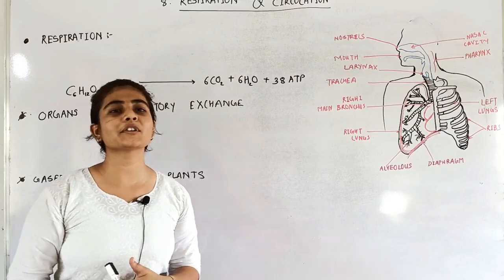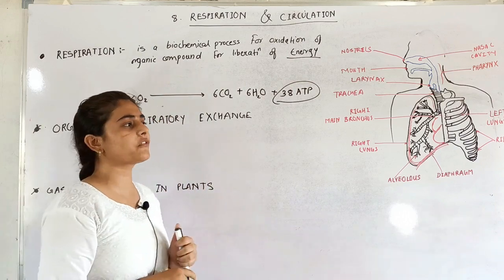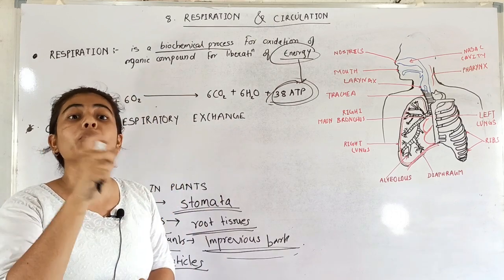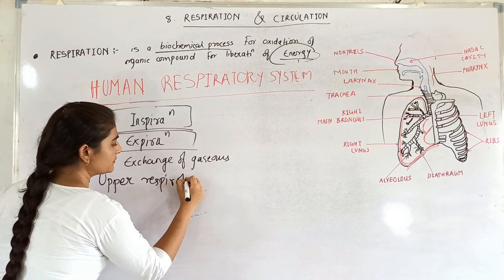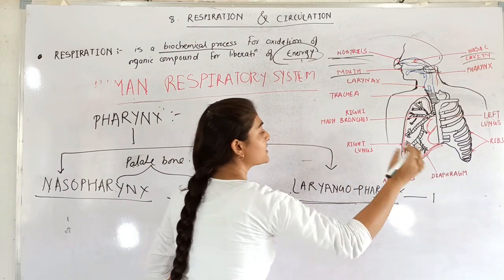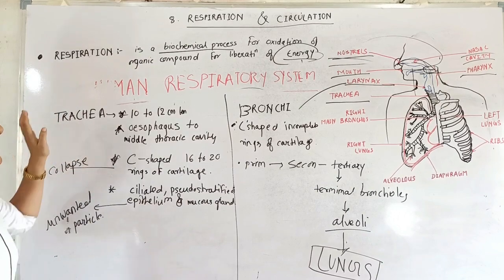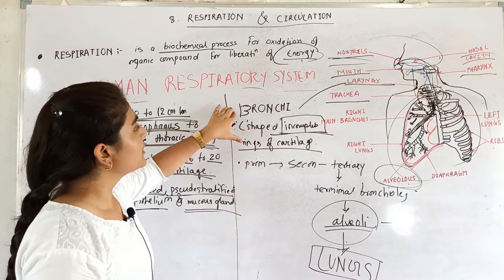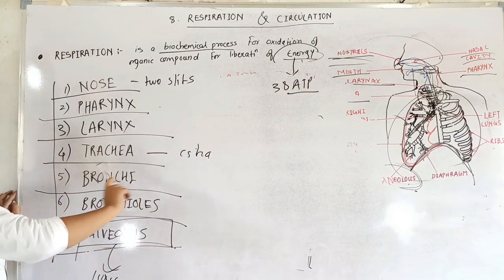Class 12 | Biology | Respiratory And Circulation | Sanskar Academy | Sakshi Sawarkar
Welcome to Sanskar Academy

Hello students,

Thank you so much for visiting our channel.

This channel is made up of the students to help in a study by online teaching for more improvement.

We upload videos of various subjects and classes.

सभी Video Lectures को एक के एक बाद Lesson-wise देखने के लिए आप "Sanskar Academy" Channel की Playlist में जाईए।